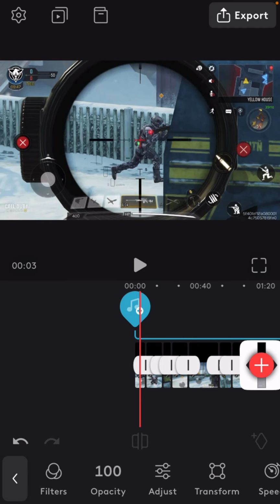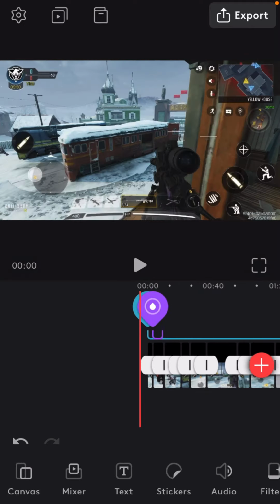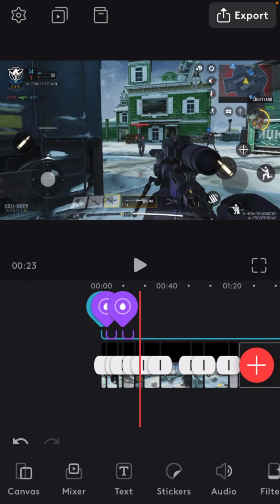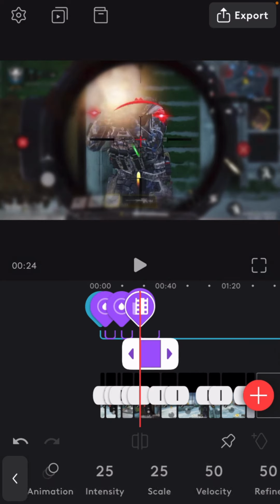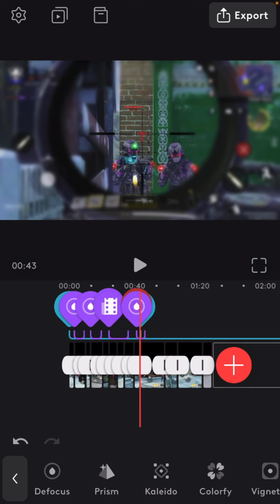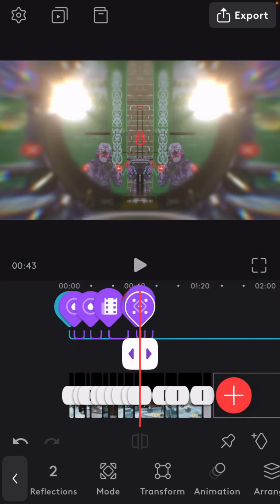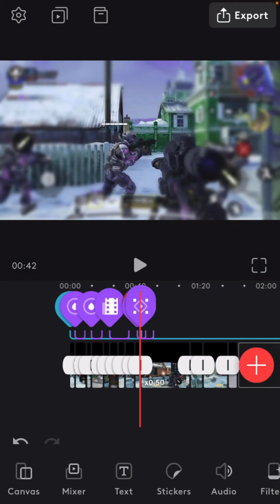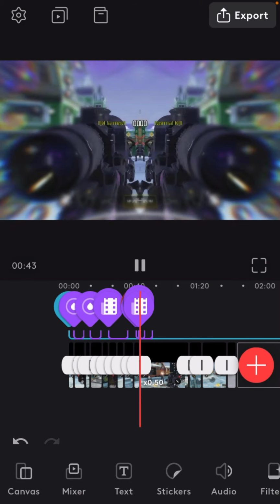HOW TO MAKE A FPS GAMING MONTAGE PN IPHONE!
AppStore.com/Videoleap